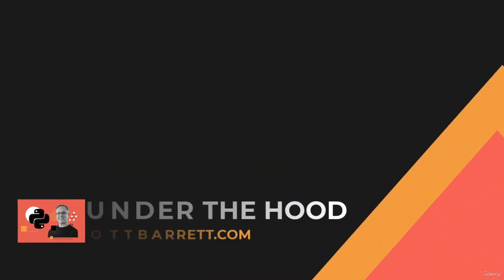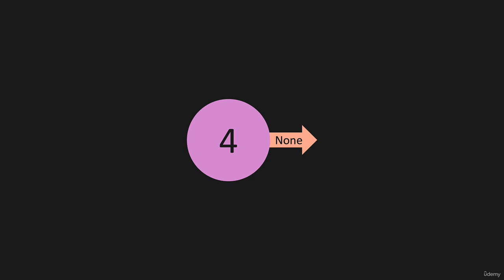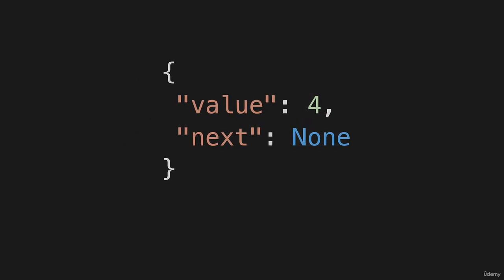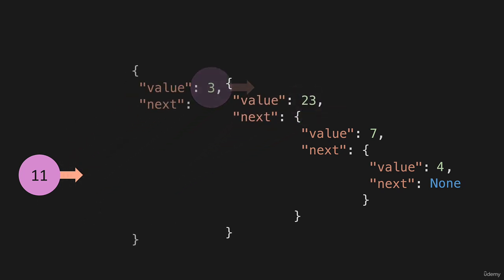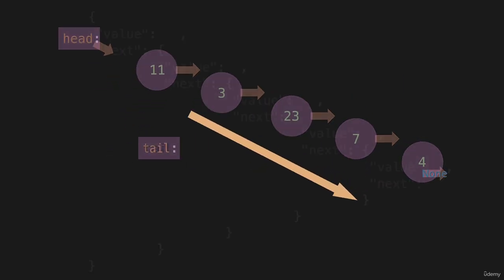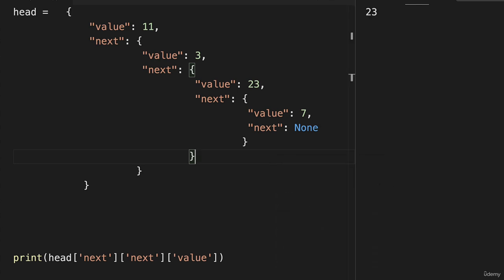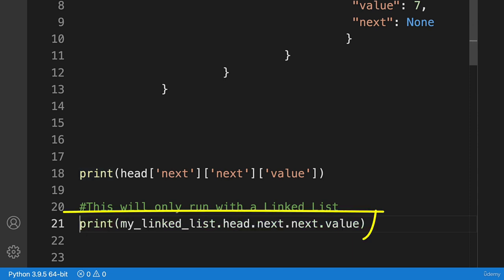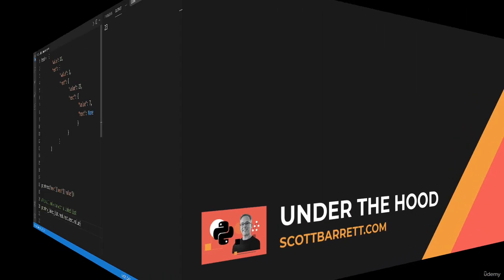018 LL Under the Hood